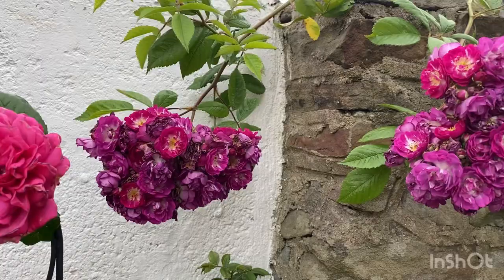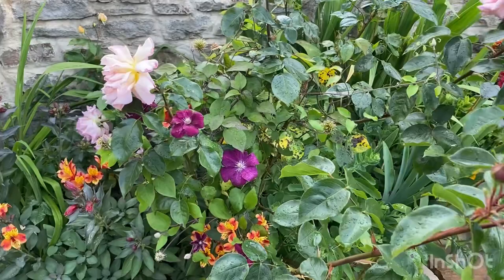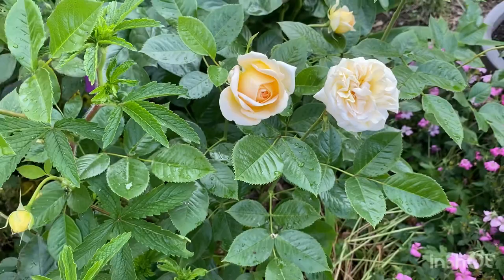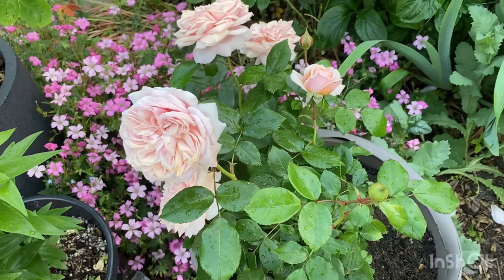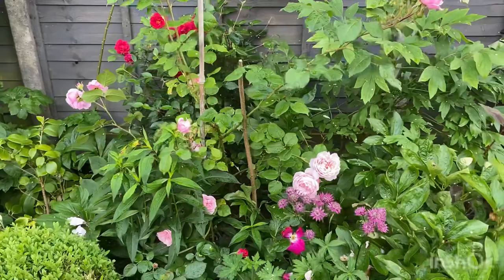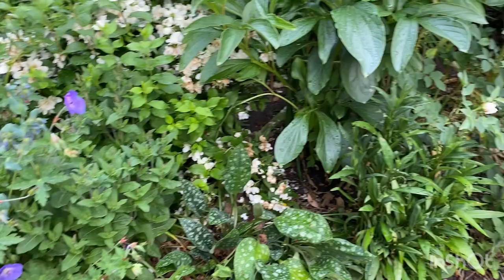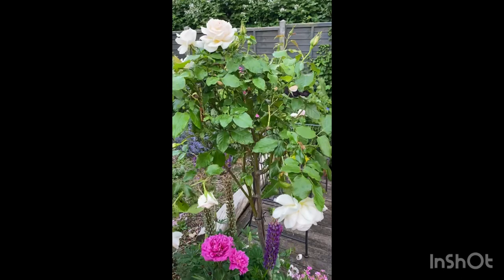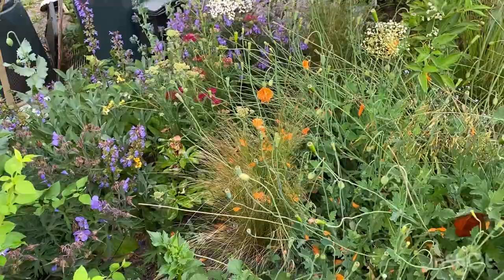Garden tour including Kordes Eden Timeless roses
Garden tour in mid June.